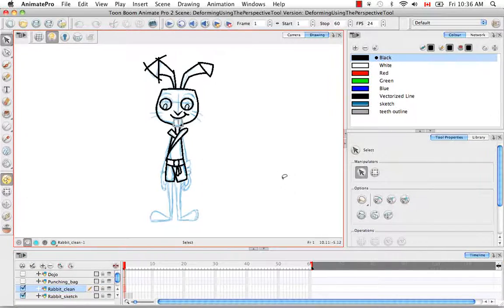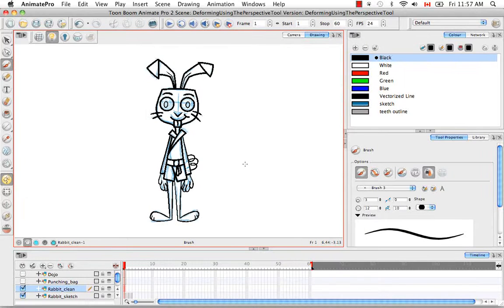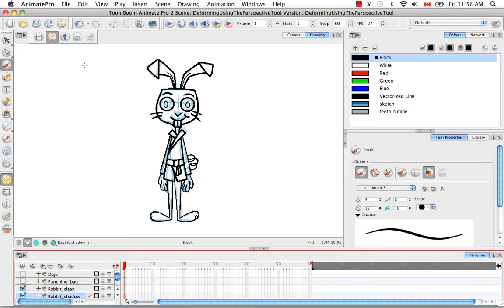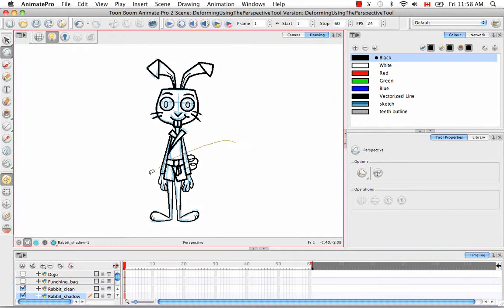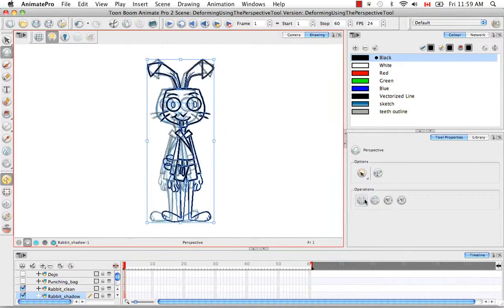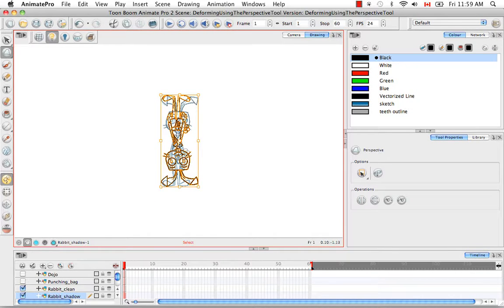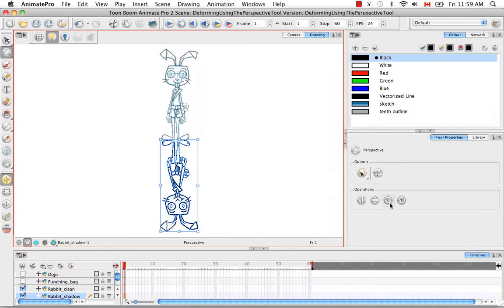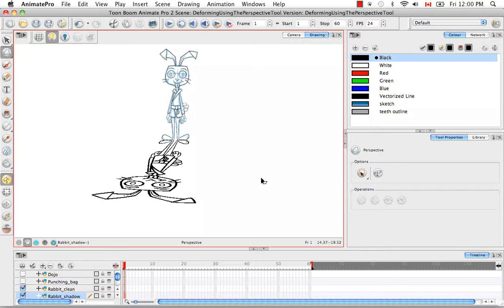16. Animate - Animate Pro Tutorials: Deforming Using Perspective Tool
Deforming Using The Perspective Tool